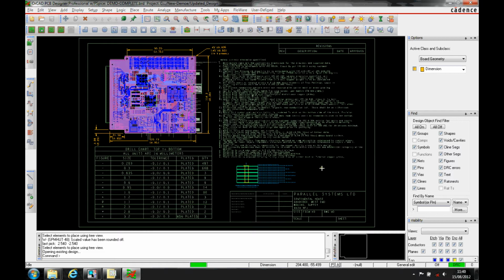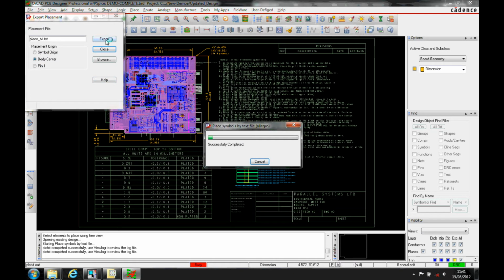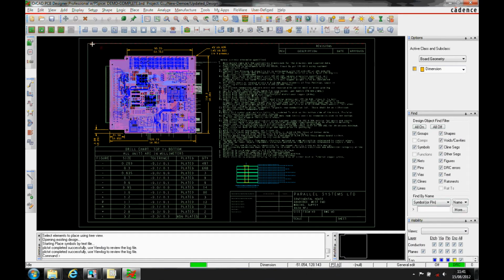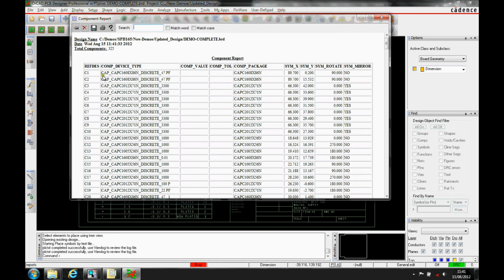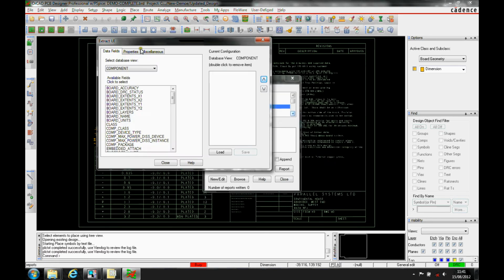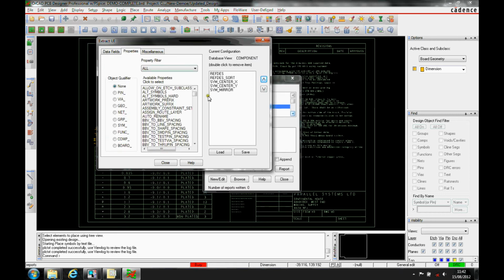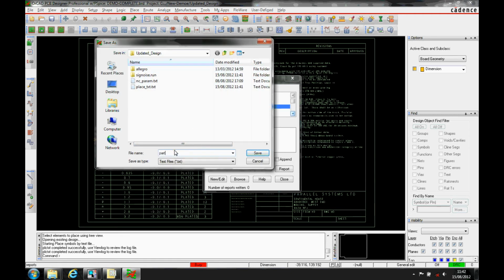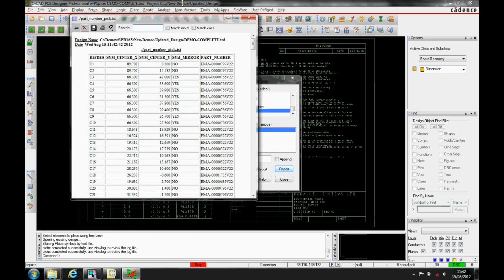OrCAD Allegro How-To Pick and Place Report Tutorial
In this OrCAD and Allegro Tutorial we explore how to output a Pick and Place report